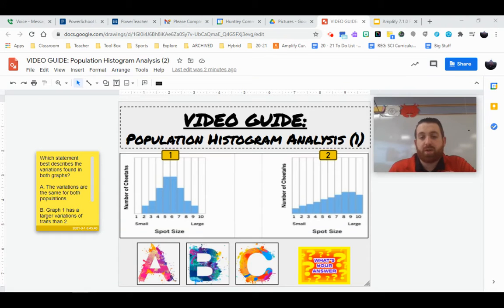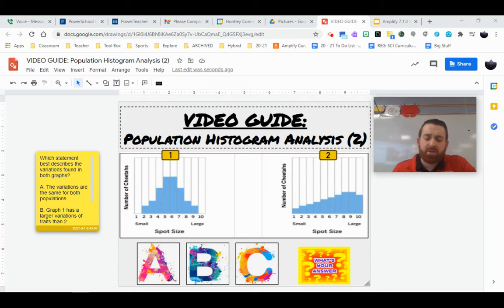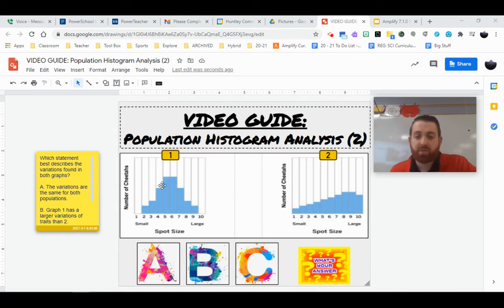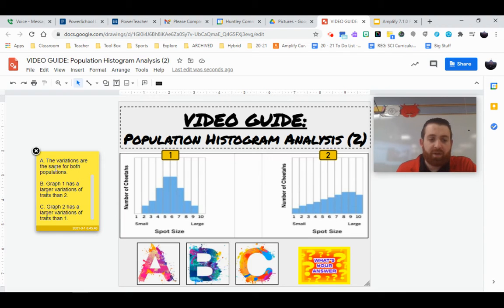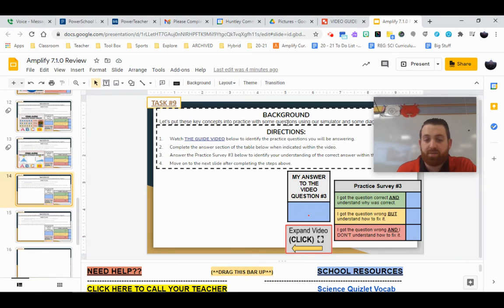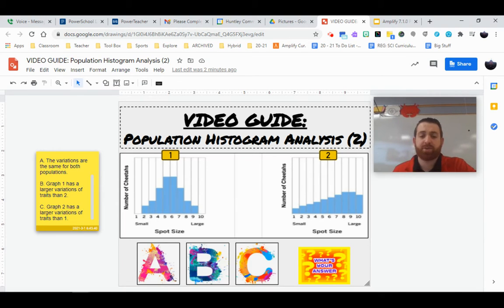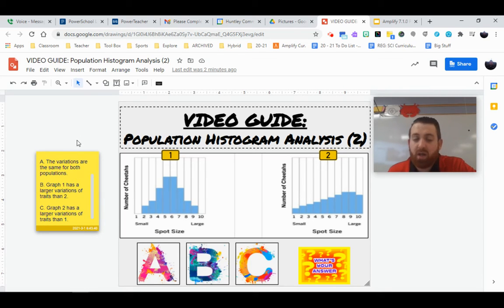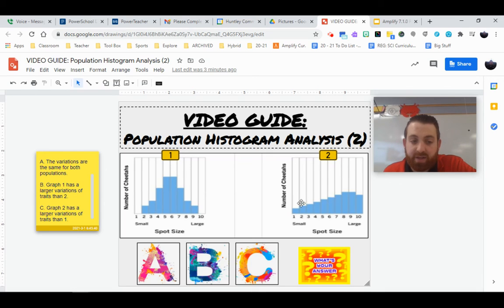VIDEO GUIDE: Population Histogram Analysis (2)